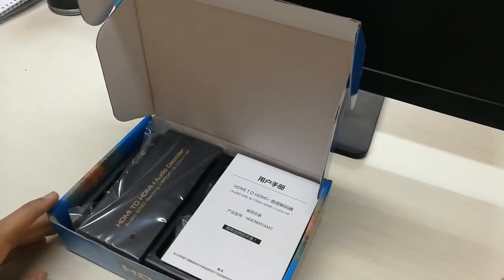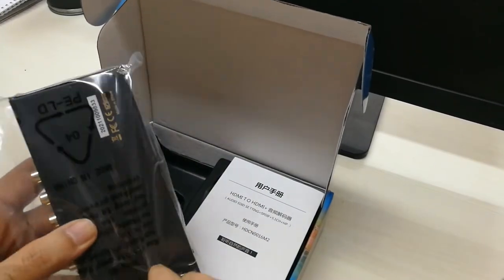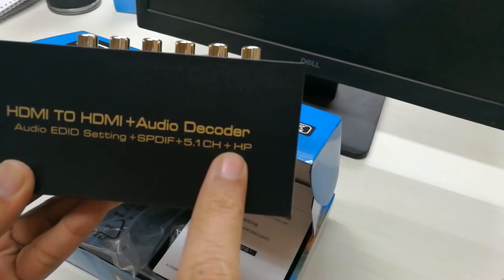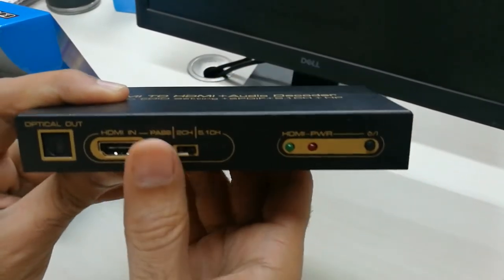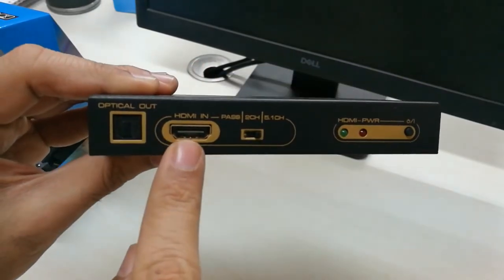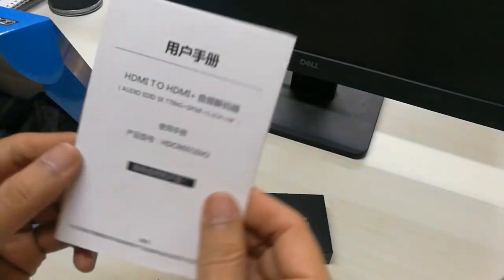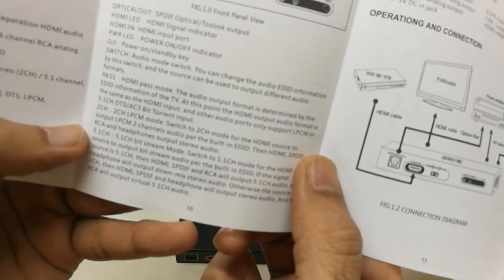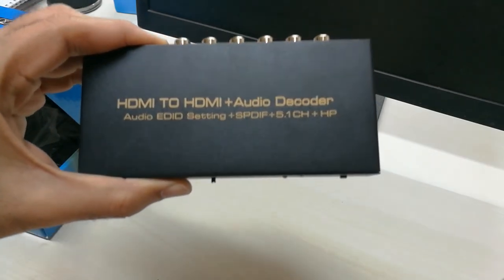SERAI HDMI TO 5.1 ANALOG AUDIO DECODER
Title: "SERAI HDMI to 5.1 Analog Audio Decoder/Extractor Unboxing - Unleash True Surround Sound!"

Description:
🔊 Elevate your audio experience with  the top-rated HDMI to 5.1 Analog Audio Decoder/Extractor! 🎧 Whether you're a home theater enthusiast or a gaming guru, this device promises to transform your audio setup, delivering immersive 5.1 surround sound like never before.

👉 In this video, we will do the unboxing and review of this powerful audio decoder. Witness firsthand how it seamlessly extracts and decodes audio signals from HDMI sources, providing a crystal-clear, high-fidelity surround sound experience.

🔍 Key Topics Covered:
1️⃣ Unboxing and Initial Setup: We guide you through the unboxing process, showcasing what's included and providing step-by-step instructions for quick and easy installation.

2️⃣ Connectivity Options: Explore the various input and output ports, ensuring compatibility with your devices. Learn how to connect your HDMI source, audio system, and other peripherals for optimal performance.

3️⃣ Audio Format Support: Discover the supported audio formats, including Dolby Digital, DTS, and more. Unleash the full potential of your audio content with detailed insights into the decoding capabilities.

4️⃣ Performance Testing: We put the HDMI to 5.1 Analog Audio Decoder through rigorous testing scenarios, from movies and music to gaming. Experience the difference in audio quality and surround sound immersion.

🌟 Why Choose This HDMI to 5.1 Analog Audio Decoder?
- Transform your audio setup with true 5.1 surround sound.
- Compatible with a wide range of HDMI sources, including gaming consoles, Blu-ray players, and more.
- High-quality audio decoding for an immersive audio experience.

🔗 Ready to upgrade your audio game? Check the links below to find the best deals on the HDMI to 5.1 Analog Audio Decoder featured in this review.

A true Hdmi to 5.1 Decoder which allows you to extract and decode Digital Audio from your Hdmi signal and converts it Into Analog 5.1 Audio signal which can then be given to your Home Theatre 5.1 system to provide you with immersive sound